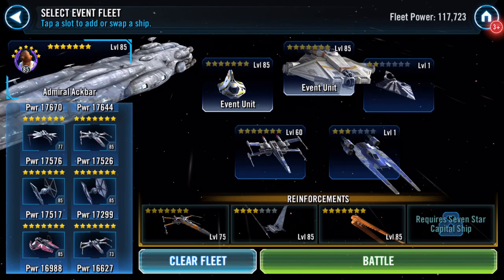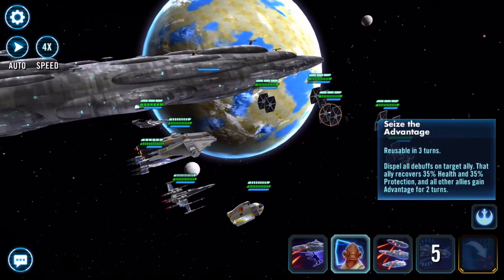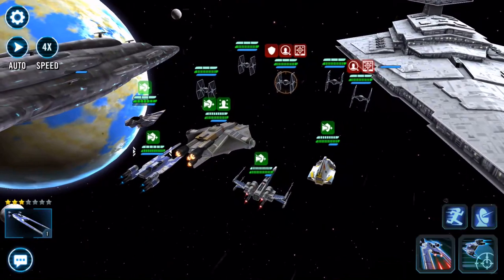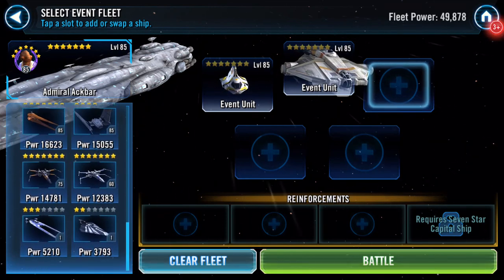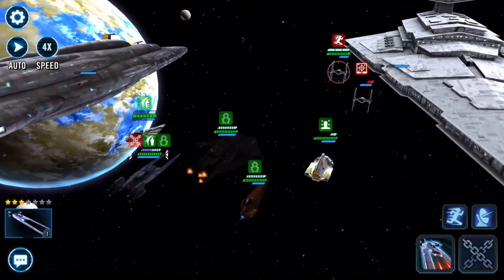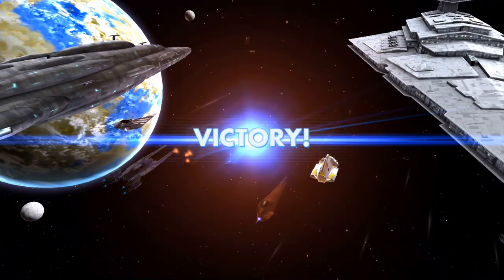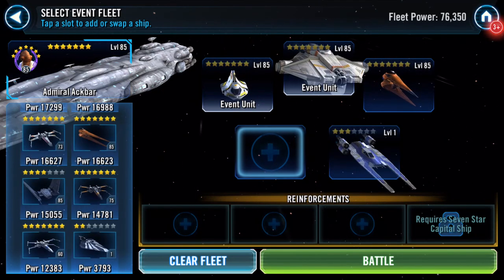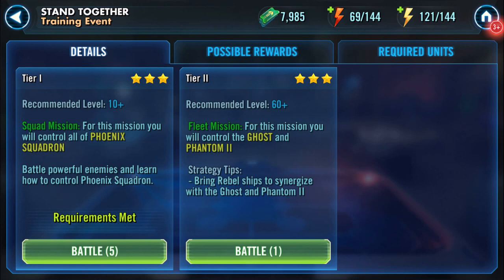Stand Together Tier II Ships......oh a bundle might be available for purchase...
Just trying stealth options